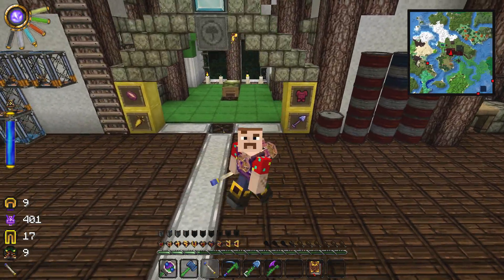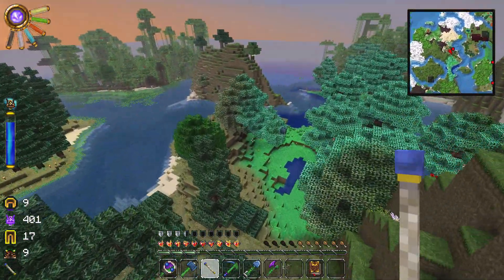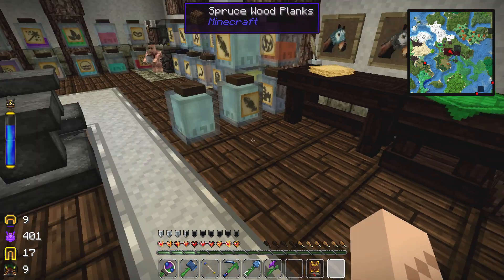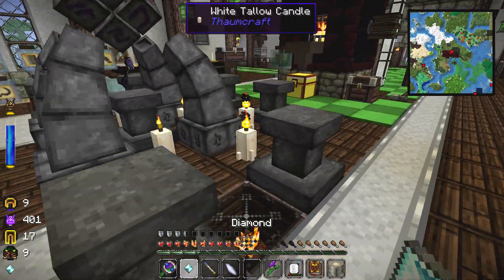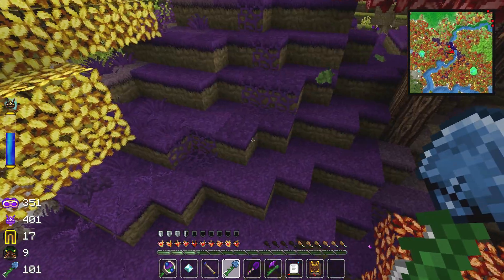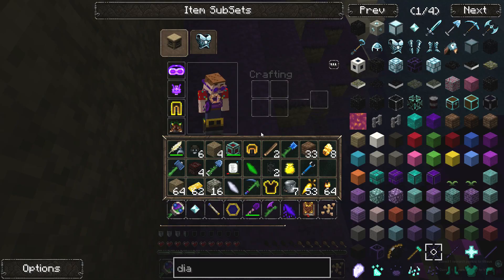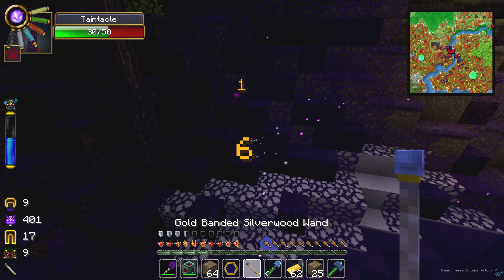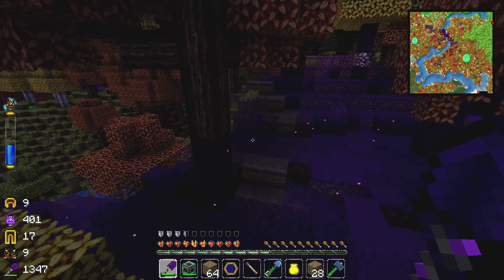FTB Horizons - Thaumcraft Tainted Arts, Tainted Wand Core - 053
Today we use awful taint to make a powerful wand.

Support the Best Texturepack Ever John Smith Legacy!